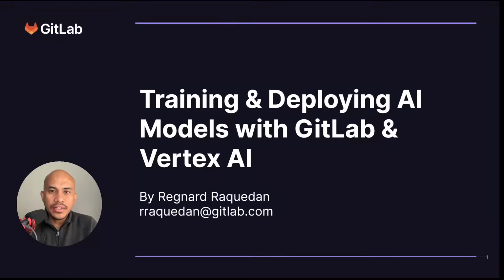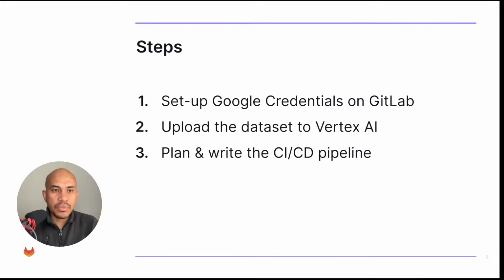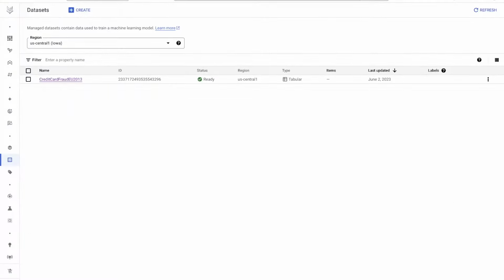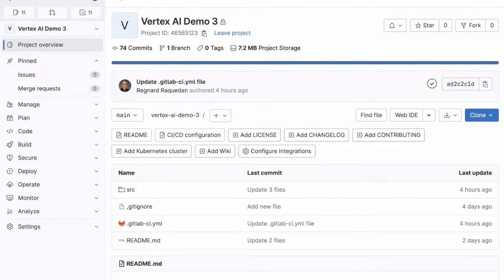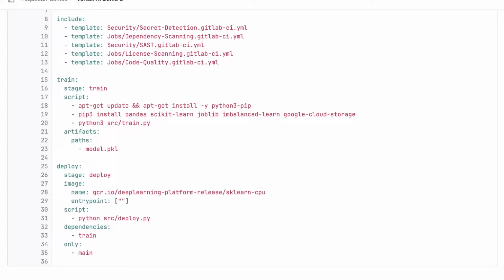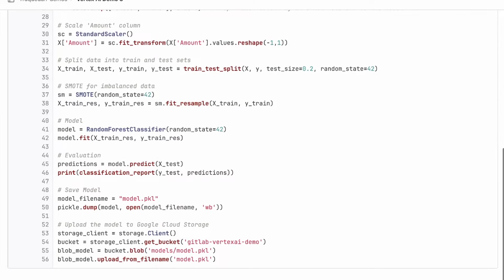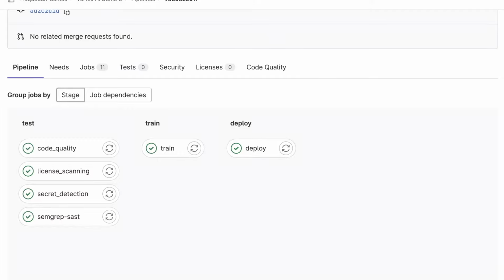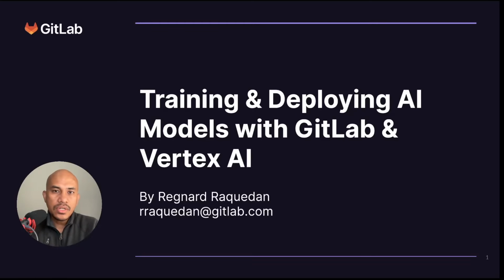Training & Deploying AI Models with GitLab and Vertex AI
Walk with us as we train, deploy, and test a predictive model using GitLab's robust CI/CD pipeline and Google's powerful machine learning platform, Vertex AI.

You'll see firsthand how seamlessly these tools work together in a modern data science workflow. We also share valuable insights into deploying and testing the model via a REST API endpoint, making it an ideal watch for developers and business users alike. This demo showcases a practical use case of advanced AI technology in the banking sector.

Find more valuable content on GitLab, Vertex AI, and other AI technologies on our channel.